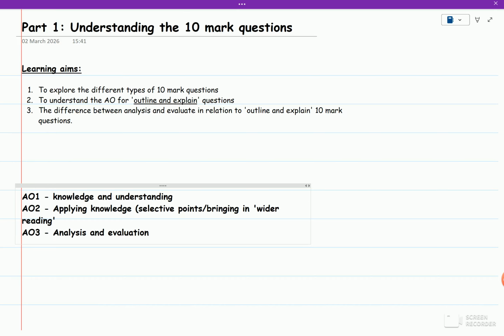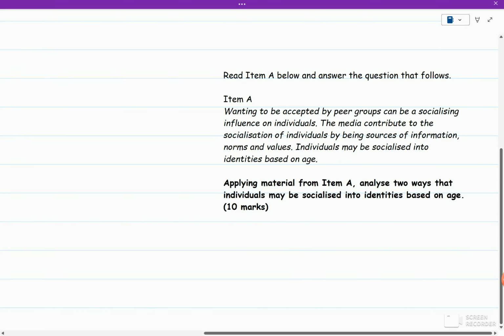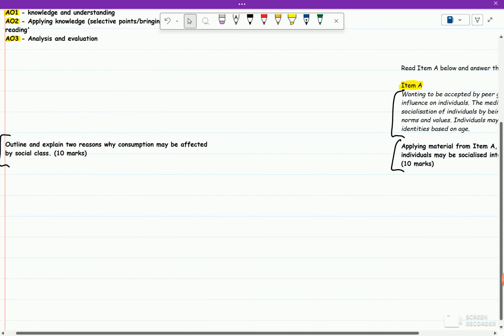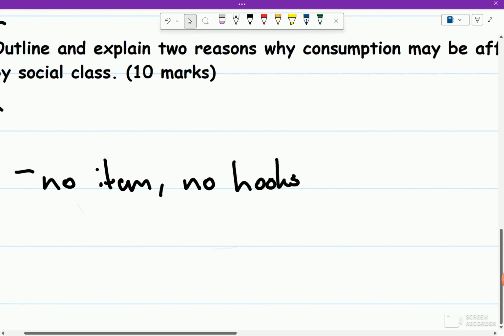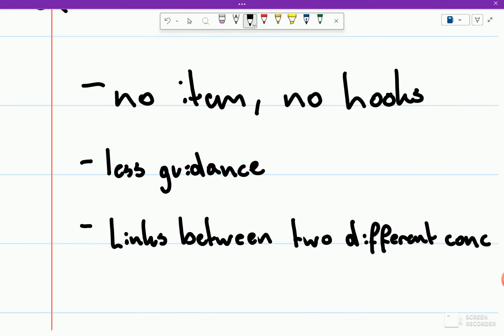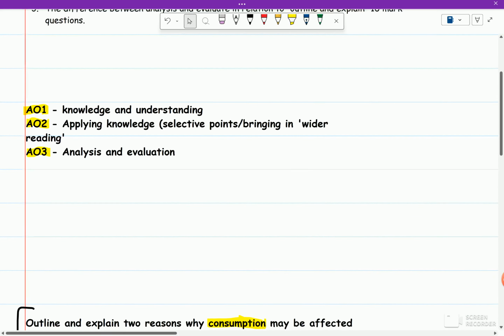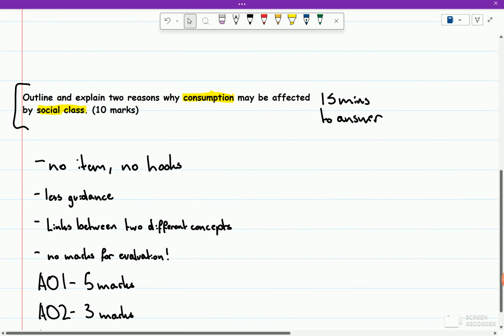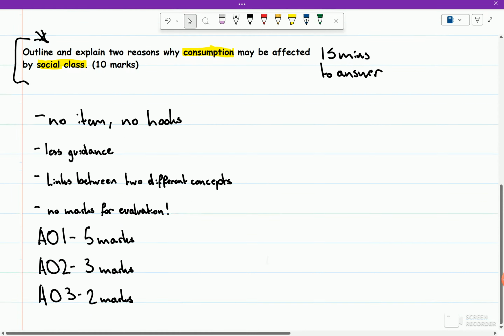part 1 - Understanding the 10 mark question